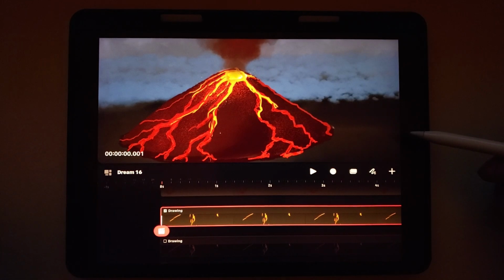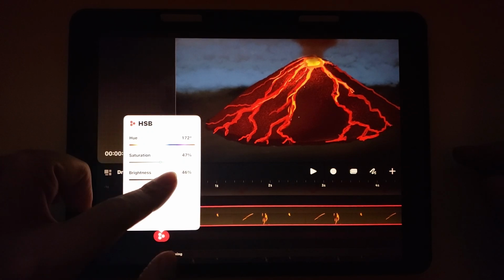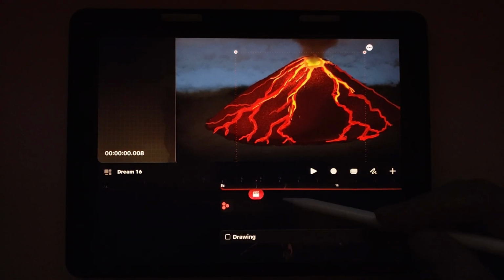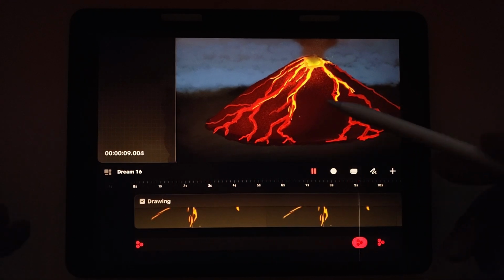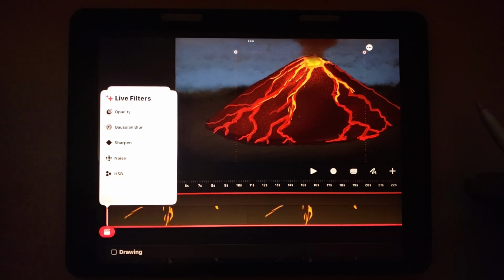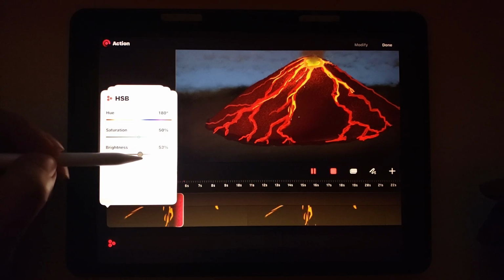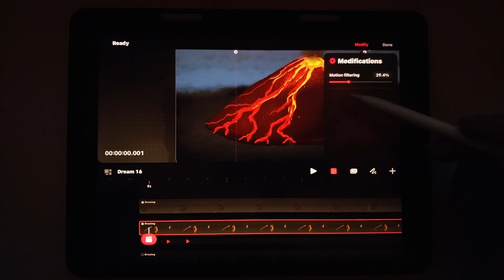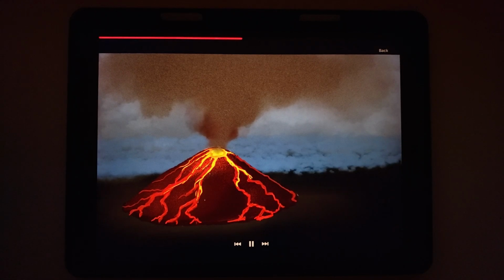Animating Color Values INTUITIVELY Vs Methodically in procreate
Animating on the fly is rad! So much fun and quite effective!